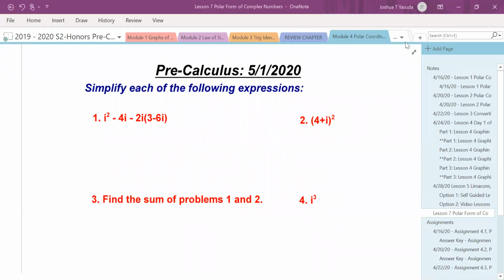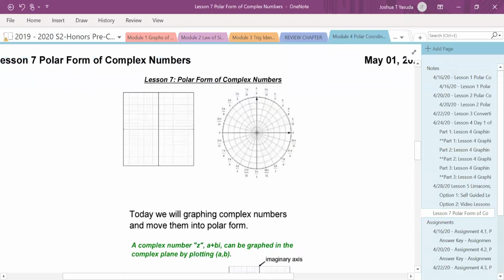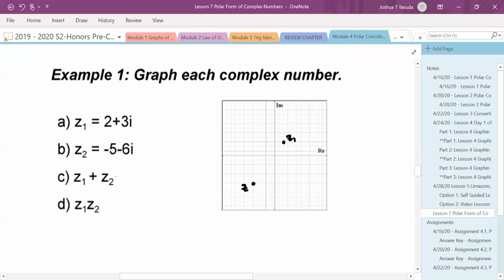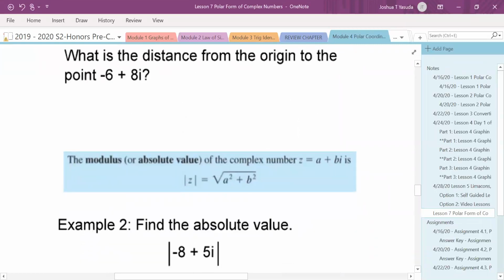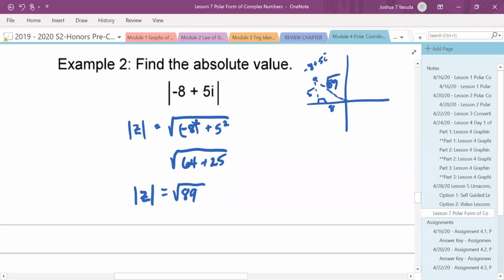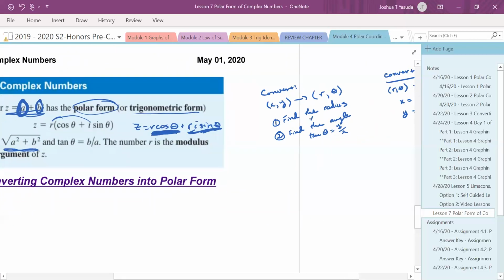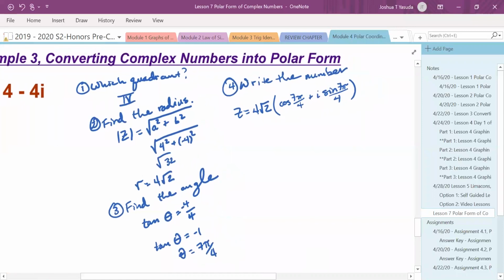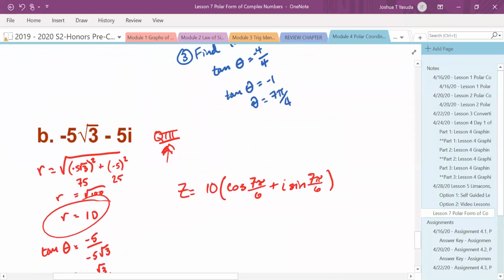Polar form of Complex Numbers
This video teaches you to graph a complex number on a complex plane. It also teaches you to convert complex numbers to polar form.